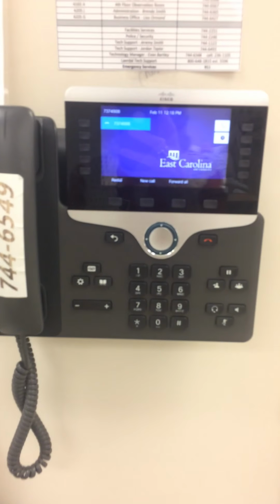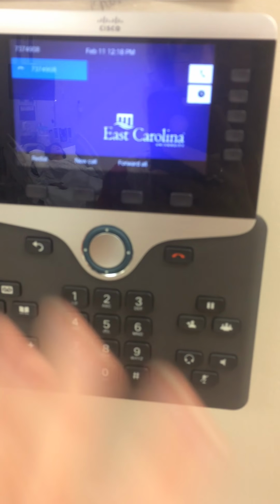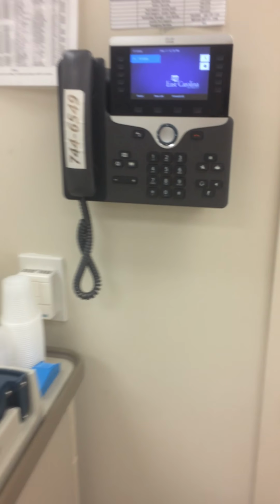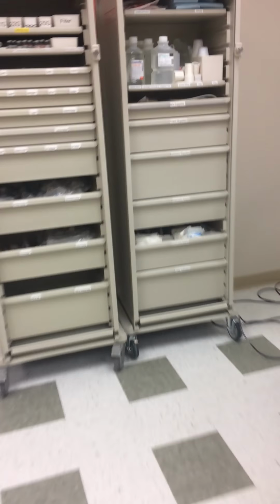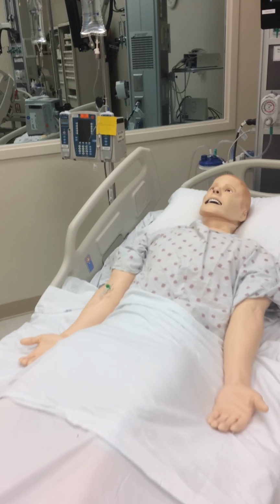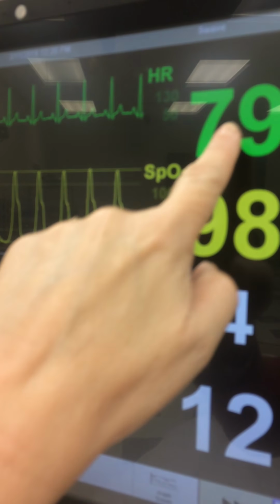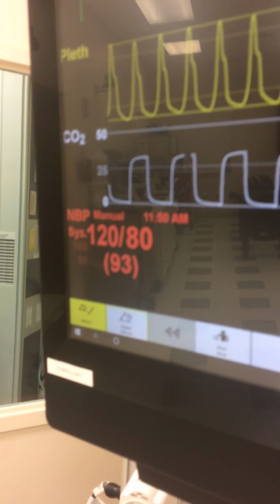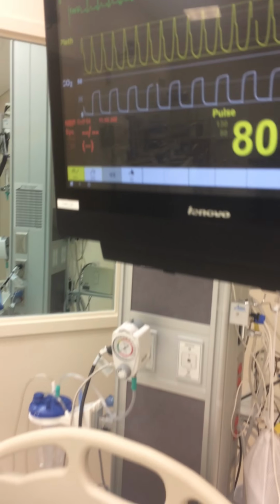SIM Room Orientation